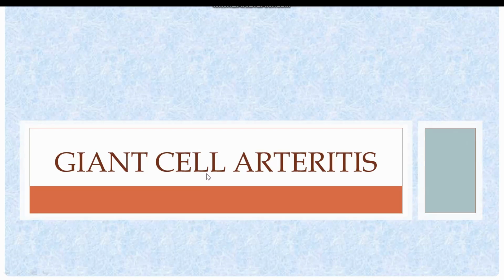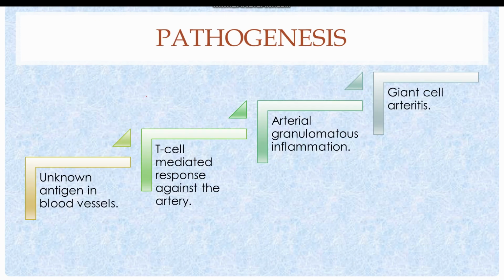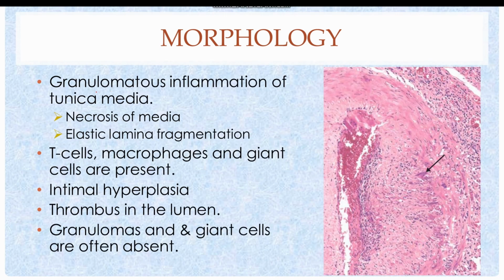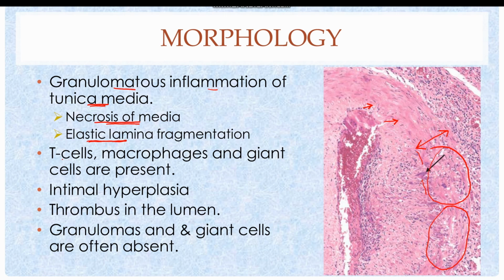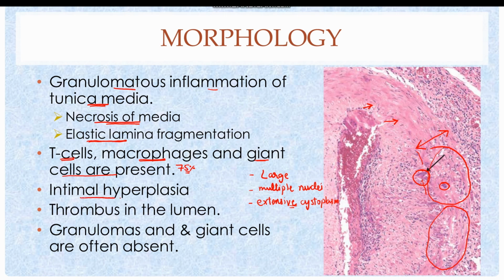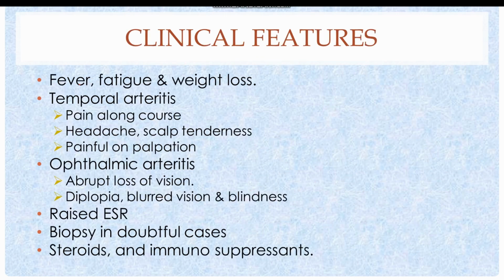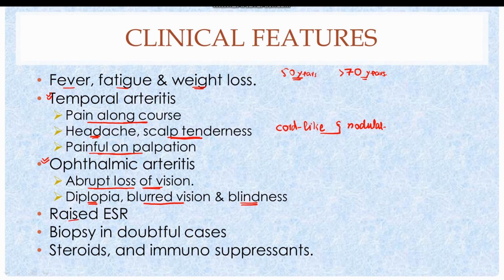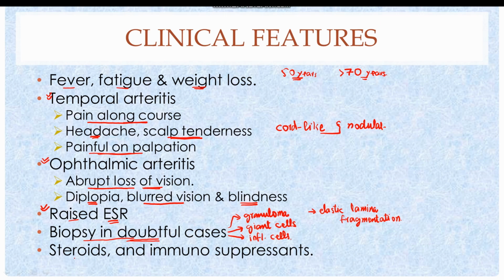Giant cell arteritis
Giant cell arteritis | Pathogenesis | Morphology | Clinical features